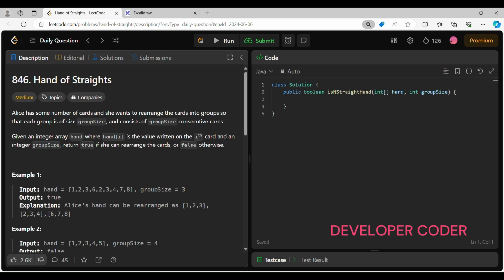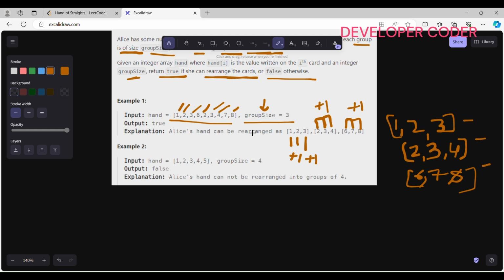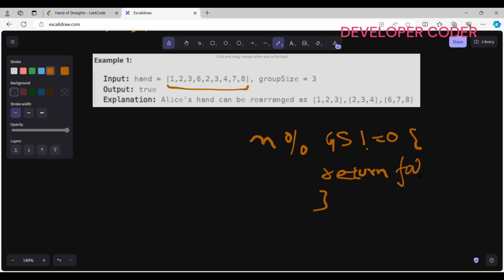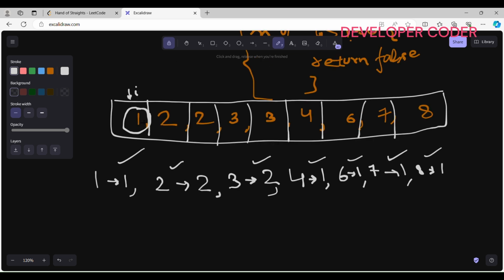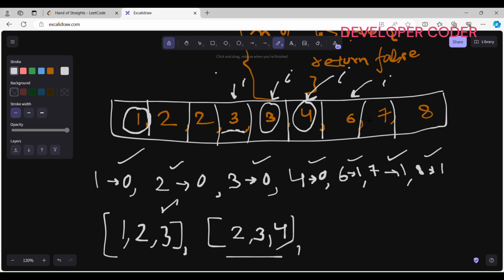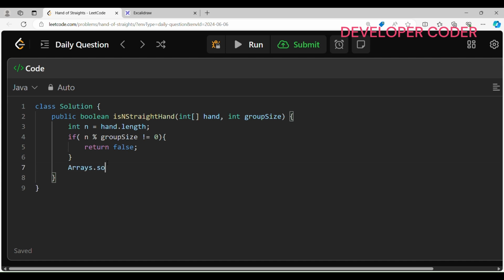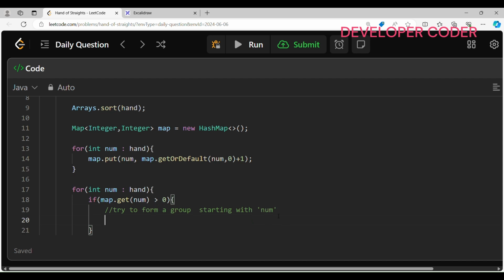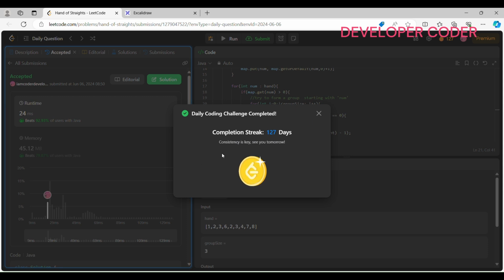Hand of Straights | Leetcode 846 | Java Solution | LeetCode Medium | Developer Coder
Welcome to "Developer Coder"! In this video, we tackle the Leetcode problem "Hand of Straights" (Leetcode 846) using Java. 📚✨

Dive in with me as we break down the problem, analyze the solution, and code step-by-step. Whether you're preparing for coding interviews at top tech companies like Google, Microsoft, or Amazon, or simply improving your algorithm skills, this video is perfect for you!

Google

Leetcode 846 walkthrough Java
Solving Leetcode Hand of Straights
Hand of Straights Java tutorial
Leetcode problem 846 Java solution
Hand of Straights Java explained
Leetcode 846 Java example
Hand of Straights coding example Java
Java coding for Leetcode 846
Hand of Straights explained Leetcode
Leetcode 846 tutorial Java
Hand of Straights Java coding interview
Java coding guide Leetcode 846
Leetcode problem Hand of Straights Java
Hand of Straights Java code solution
Leetcode Java problem 846
Java solution to Hand of Straights
Leetcode coding Hand of Straights
Hand of Straights Java Leetcode guide
Leetcode problem solving 846
Hand of Straights problem Java
Java explanation for Leetcode 846
Leetcode 846 solution Java code
Hand of Straights Java Leetcode tutorial
Java coding challenge Hand of Straights
Solving Leetcode problem 846 in Java
Hand of Straights Java Leetcode
Leetcode problem Hand of Straights 846
Hand of Straights solution Leetcode Java
Java solution to Leetcode problem 846
Leetcode 846 coding guide Java
Hand of Straights explained in Java
Leetcode 846 Java coding solution
Hand of Straights coding problem Java
Java problem solving Leetcode 846
Hand of Straights solution coding Java
Java coding for Hand of Straights
Leetcode 846 problem Java solution
Java coding challenge Leetcode
Solving Hand of Straights Leetcode Java
Java explanation Hand of Straights
Leetcode Java problem solving 846
Java tutorial for Leetcode problem 846